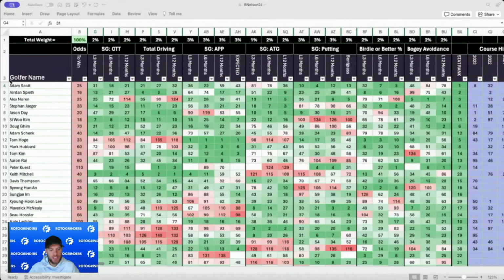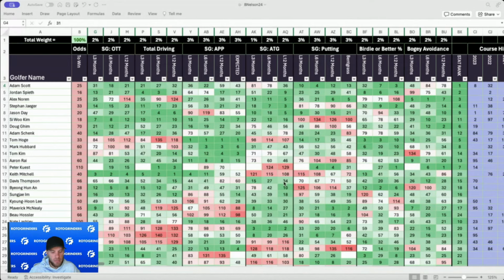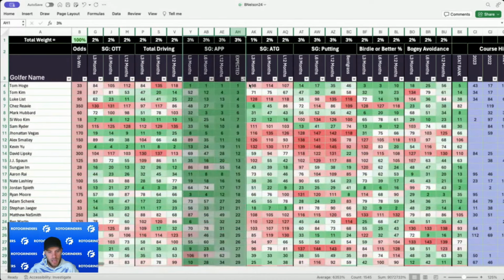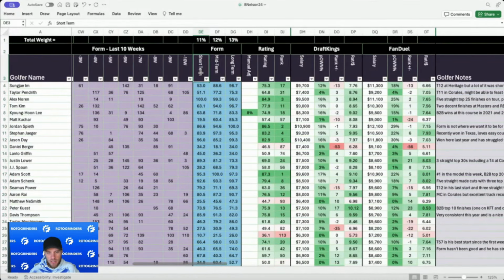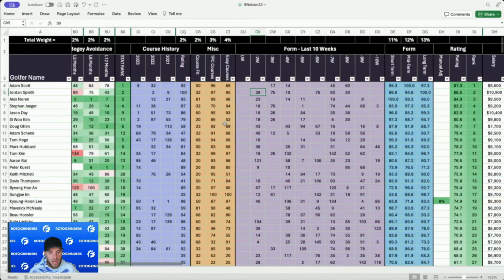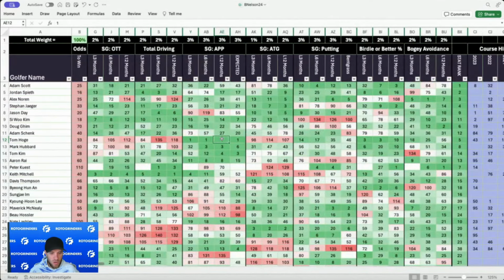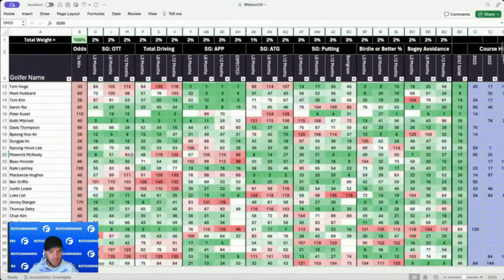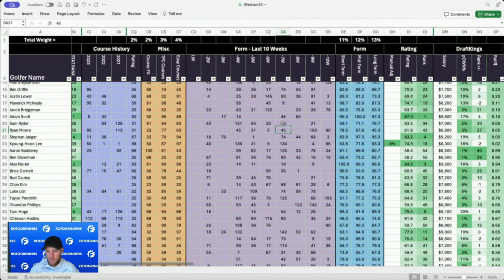PGA DFS Rankings for The CJ CUP Byron Nelson - Noto's PGA Model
Derek Farnsworth (Notorious) is back to break down the field for The CJ CUP Byron Nelson this week! You can get a peek at Noto's PGA Model, available to download for Premium users and complete with customization options to put you ahead of the field in your PGA DFS contests!

Get your first month of Combo RG Premium at an AMAZING discount of $40 off! Find more info and all the awesome tools you'll get access to through this link!

You can also get yourself 6 months of access to Combo Premium at an exclusive price of $469.99! That's a savings of $250 vs buying 6 individual months of Combo Premium!